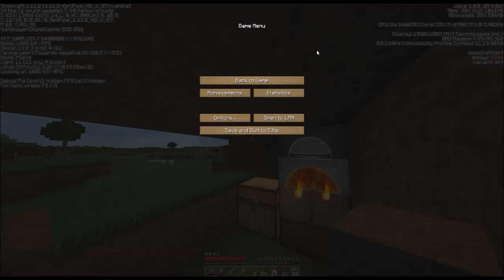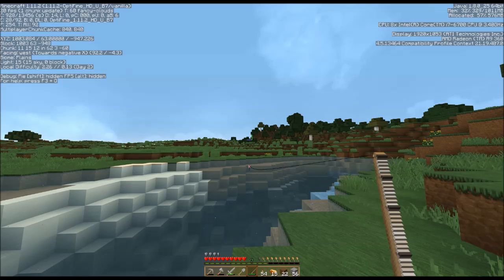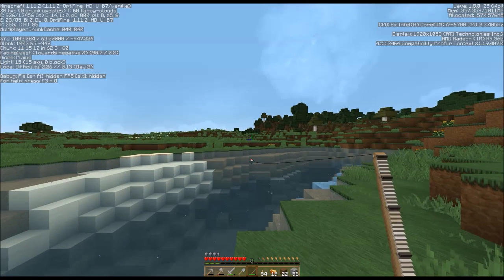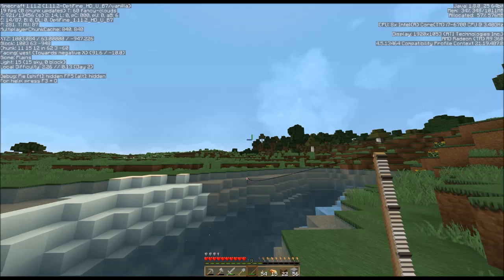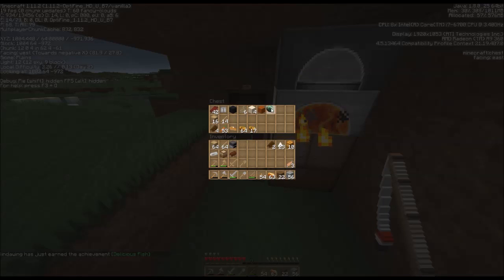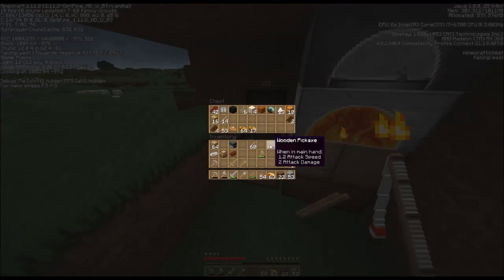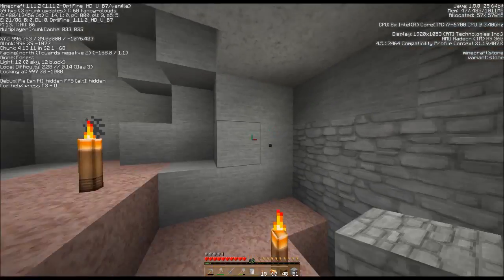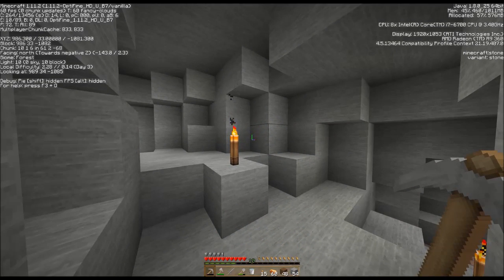MHC-March 2017-Big Game Hunter--Episode #3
Still alive and exploring...

March 2017 Challenge Rules:
Large Biomes
Structures: ON
Seed: 2237
Objective: Kill at least one of every hostile and/or neutral mob that you can (1 point for every category of every species (see list below). Personally, I'm keeping a private count of every kill, but the trophies are only once per category.

LIST OF HOSTILE & NEUTRAL MOBS ELIGIBLE FOR TROPHIES...

HOSTILE: Blaze, Baby Husk, Baby Zombie, Creeper, Elder Guardian, Endermite, Evoker, Ghast, Guardian, Husk, Magma Cube, Shulker, Silverfish, Skeleton, Skeleton Horse, Slime, Stray, Vex, Vindicator, Witch, Wither Skeleton, Zombie, Zombie Villager (Farmer, Librarian, Blacksmith, Butcher, or Nitwit).

NEUTRAL: Baby Llama (yes, they do spit at you, causing damage, if aggroed), Baby Zombie Pigman, Cave Spider (yes, the game counts them as neutral), Enderman, Llama, Polar Bear, Spider, Wolf, Zombie Pigman.

NOTE #1--JOCKEYS & HORSEMEN: If coming upon a Chicken Jockey before seeing a Baby Zombie, we aren't supposed to kill chickens, so the "mount" wouldn't count (if killed, it should get a "legal kill tombstone." If killed, the "jockey" would get the Baby Zombie trophy. Discovering a Spider Jockey before getting either the Skeleton category or the Spider category filled, could give you one or both of those trophies, depending on your kills.

NOTE #2--CUBES: When either Magma Cubes or Slime are killed, the kill shouldn't count until all the divisions are killed--depending on how big the entity was when it aggroed on you (i.e. if a LARGE one attacked, you'd have to divide it into the medium size, then into the small size, then kill off each one of those, before a trophy could be counted). If initially attacked by a MEDIUM cube, you'd just have to reduce it to small cubes, then annihilate all of them. If you were attacked by a SMALL cube, kill it (or them), to count one trophy. At least, that's my interpretation.

NOTE #3--MISC: Baby Polar Bears are ALWAYS passive...no killing allowed! Husks do not have a Villager counterpart. Any Zombie Villager seen in a desert, will just be a regular Zombie Villager or Baby Zombie Villager. We are not counting any of the Zombie Villager sub-categories (i.e. Clerics, Farmers, etc.) officially, as far as I know, but I might do it, just for fun. Neither the Wither and Ender Dragon are mentioned in the WIKI as either a hostile or neutral mob.

Nine Episodes--to be Uploaded On March 3, 6, 10, 13, 17, 20, 24, 27, & 31.